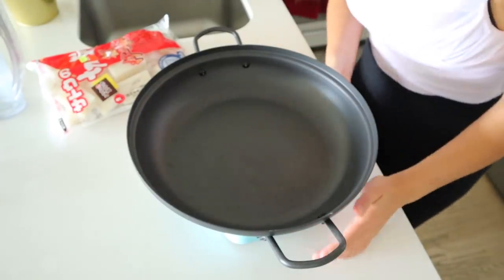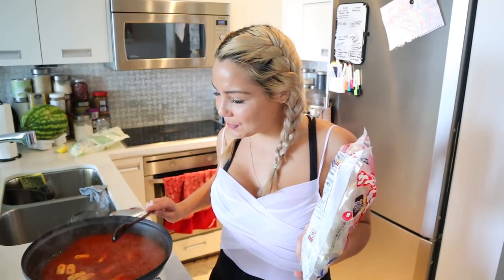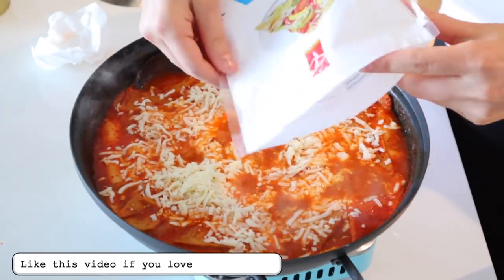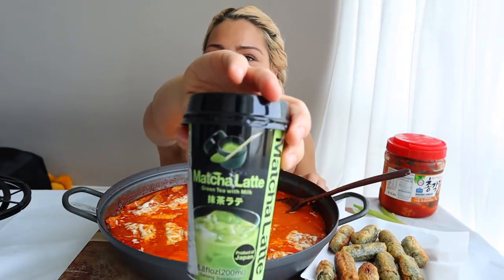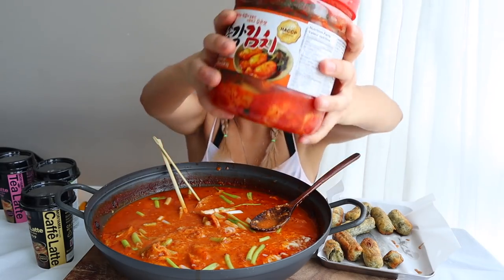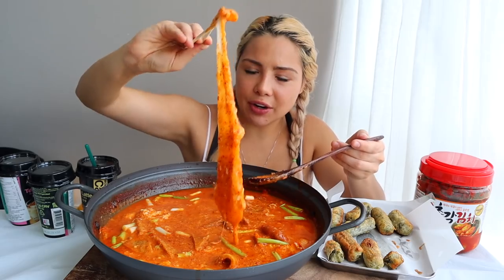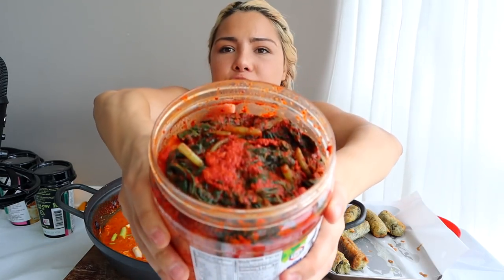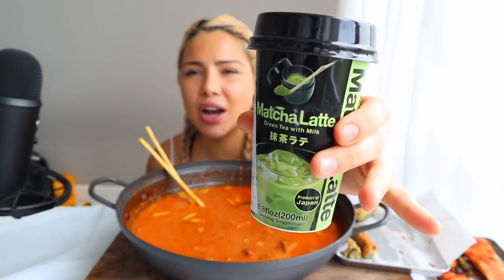SUPER STRETCHY SPICY RICE CAKE 떡볶이 DDUKBOKKI 餅, もち KIRI MOCHI 먹방 MUKBANG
Watch me make and eat super stretchy kiri mochi!! Rice cakes + more XO